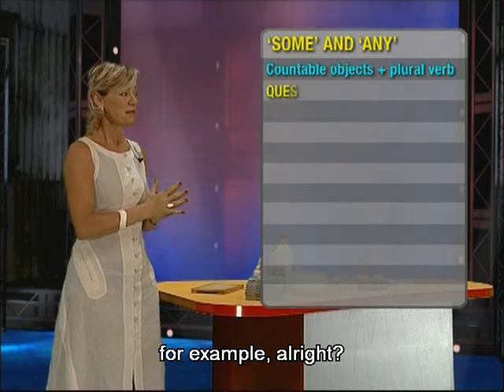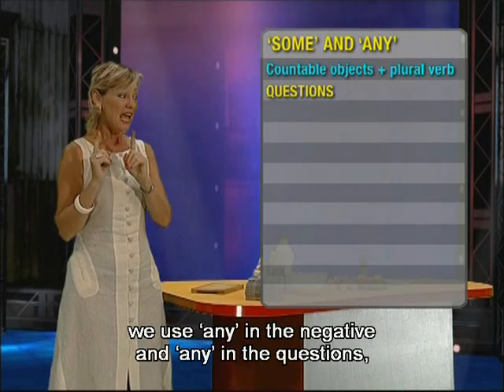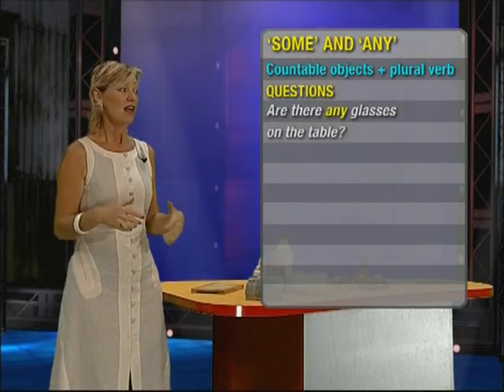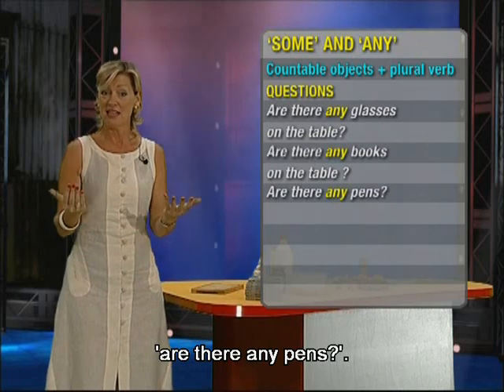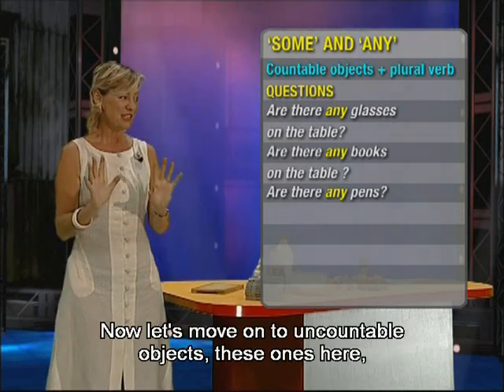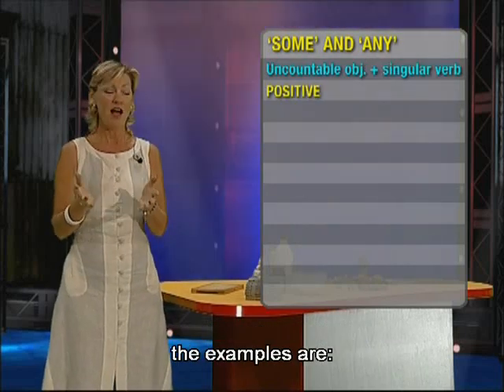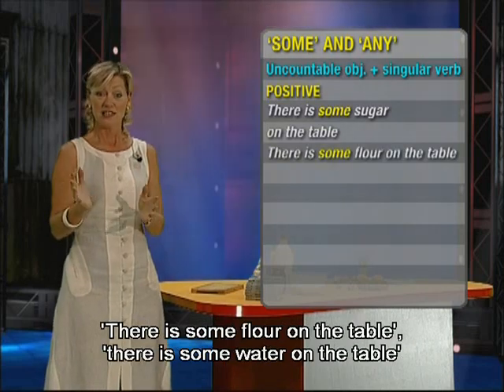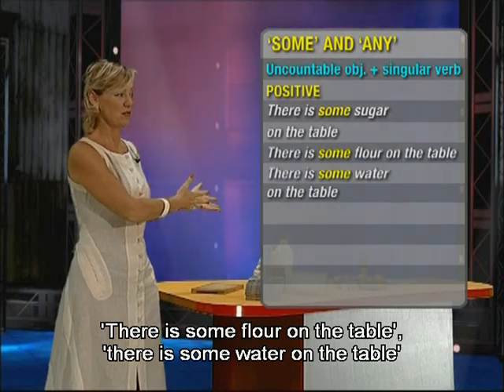06- English Today (Language focus) - A Bedroom with a difference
سلام دوستان امیدوارم حالتون خوب باشه. قراره من تو کانال ام هر آموزشی که خودم کار کردم و بنظرم برای یاد گیری زبان انگلیسی واقعا موثر بوده رو بزارم؛ امیدوارم برای شماها هم موثر باشه.
اگه سوالی دارید میتونید توی کامنت بگذارید در اولین فرصت پاسخ خواهم داد.

☞ English TODAY از 26 DVD تشکیل شده است که به شرح زیر توزیع شده است:
▶ سطح مبتدی 1، 2، 3، 4 (4 DVD)
▶ سطح ابتدایی 1، 2، 3، 4 (4 DVD)
▶ سطح پایین 1، 2، 3، 4 (4DVD)
▶ سطح بالا 1، 2، 3، 4، 5 (5DVD)
▶ سطح پیشرفته 1، 2، 3، 4، 5، (5 DVD)
▶ سطح تجاری 1، 2، 3، 4 (4 DVD)
ممنون میشم با لایک هاتون من رو حمایت کنید. ^_^.
Hello Dear friends, I hope you are well. I am going to put on my channel every training that I have done and I think is really effective for learning English, I hope it will be effective for you too.
If you have any questions, you can leave them in the comments and I will answer them as soon as possible.
☞ English TODAY is composed of 26  dvds, distributed as follows:
▶ Beginner Level 1, 2 ,3, 4 (4 DVD)
▶ Elementary Level 1, 2, 3, 4 (4 DVD)
▶ Lower Level 1, 2, 3, 4 (4 DVD)
▶ Upper Level 1, 2, 3, 4, 5 (5 DVD)
▶ Advanced Level 1, 2, 3, 4, 5, (5 DVD)
▶ Business Level 1, 2, 3, 4 (4 DVD)

Thank you for supporting me with your likes. ^_^